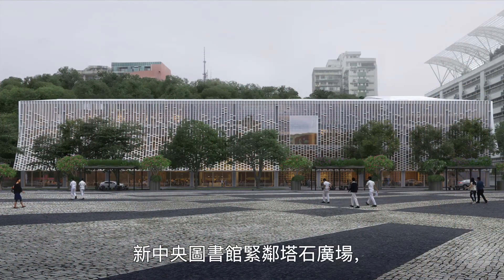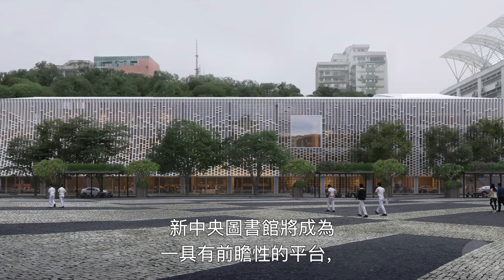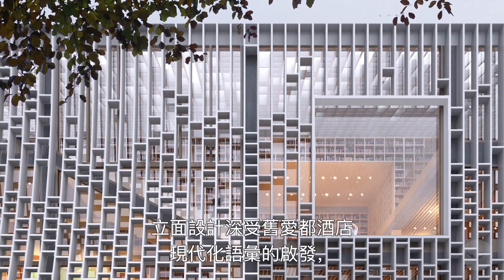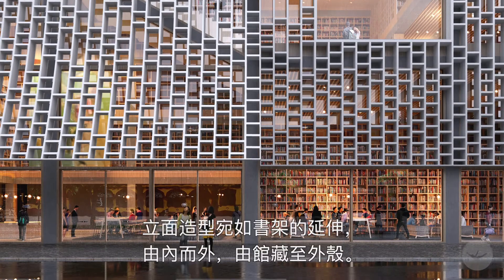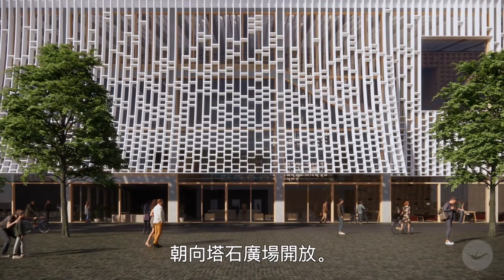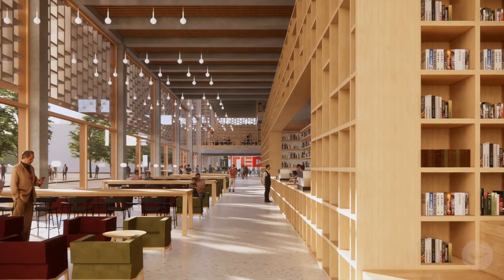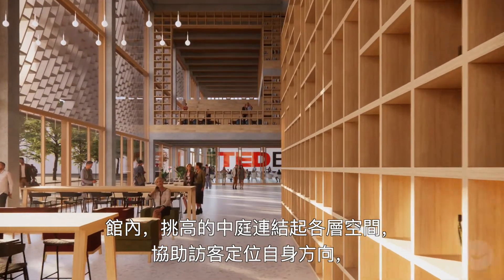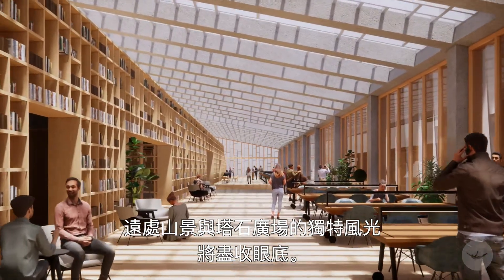Macau Central Library by Mecanoo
The new Macau Central Library will be located by the Tap Seac square in the historical center of Macau, a UNESCO World Heritage Site. While clearly a contemporary structure within a traditional context, the new Central Library will provide a forward-thinking platform for influencing its surroundings. The adjacent square will become an integral part of the library, creating an activated public realm, which will encourage visitors to use all the public amenities that new library can offer.

The facade takes inspiration from the former modernist design of Hotel Estoril by filtering the light and creating a controlled indoor climate. An intriguing play of light and shadow is projected onto the floor and walls of the library. The continuous ‘L’ shape that defines the library volume and its uniform facade helps to redefine the square. The façade pattern acts as an extension of the bookshelves, from the inside out, from stack to protective shell. The uniform skin wraps the library volume and opens up like a book page to the main entrance facing the Tap Seac square.

As visitors move upwards via the spacious tribunes, the building offers unique views out to the mountain and the Tap Seac Square.
The current central library is also located by the same square and will continue serving as a more of an archival library after the new building has been taken into use. The key to the future success of the library lies in being inclusive, open and accessible. A place where everyone feels they belong. Source by Mecanoo.